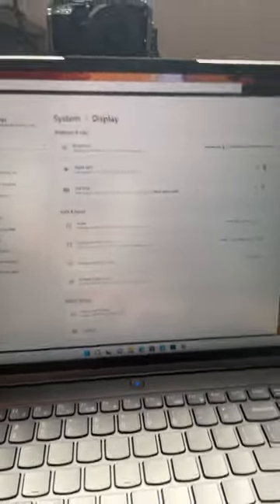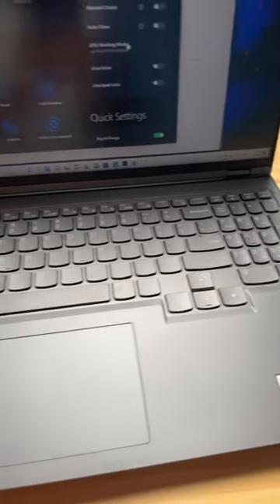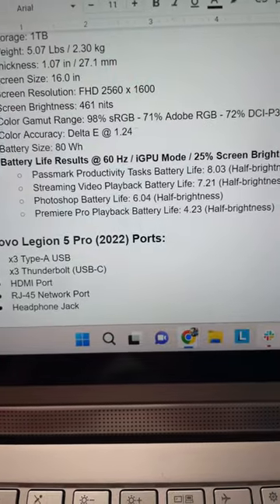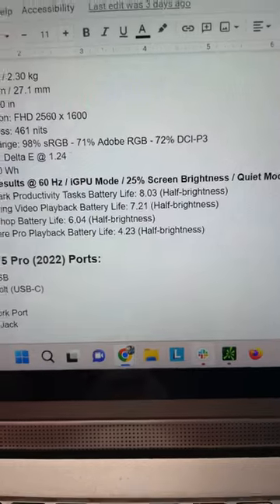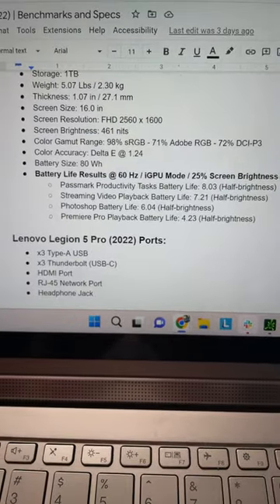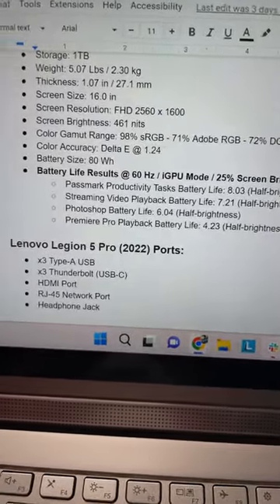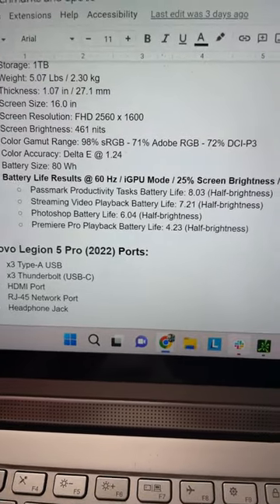Legion 5 Pro Battery Life Hack 🔋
If you're looking for better battery life on the Legion 5 Pro I put together a short how-to. 💻 Lenovo Legion 5 Pro - Commission Earned )